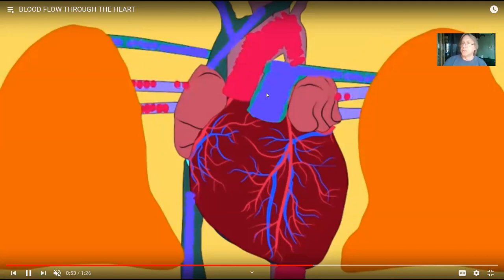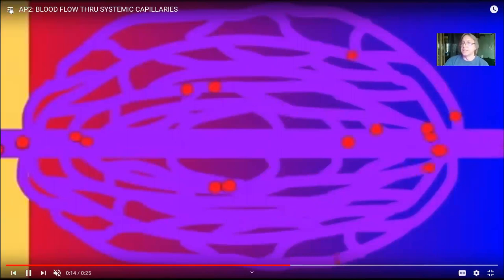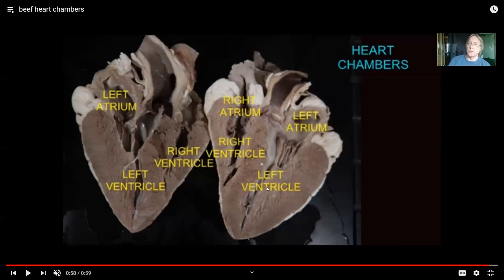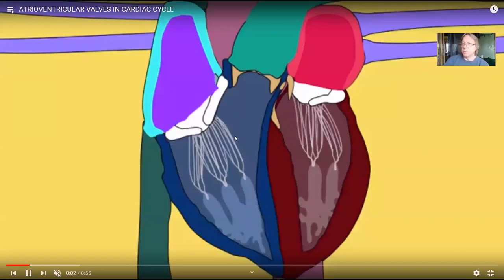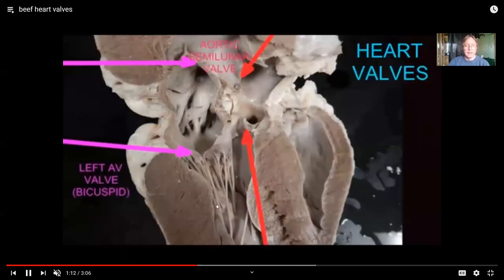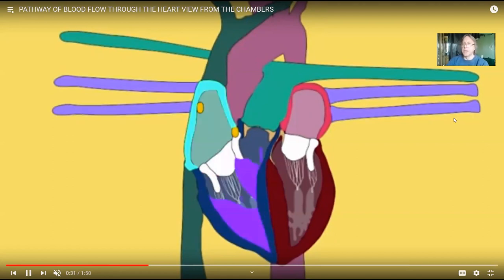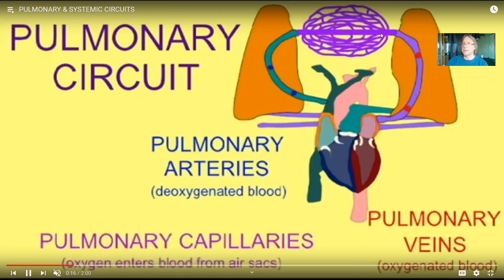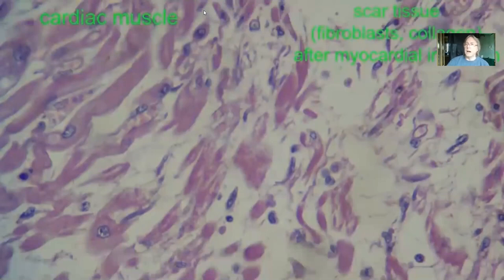heart anatomy 2 chambers, valves, vessels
This video is part of a playlist on heart anatomy & physiology at my youtube channel drjahn41.